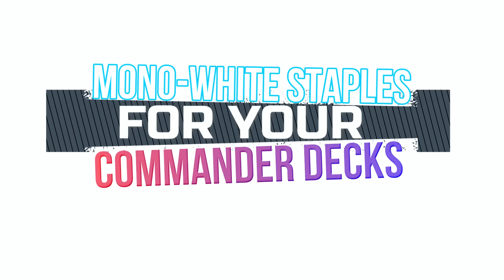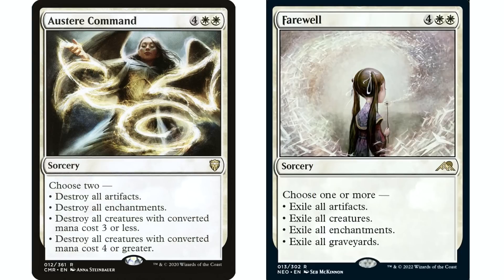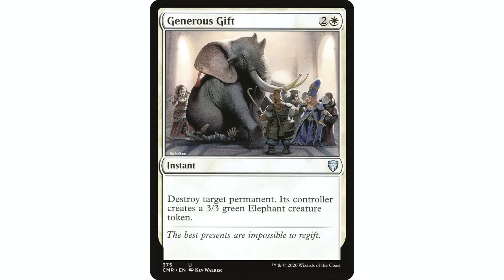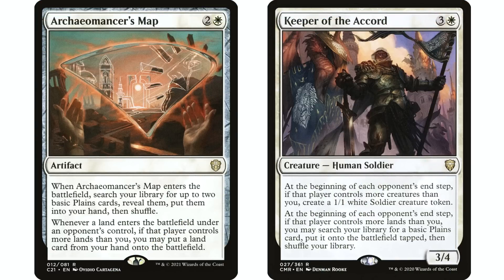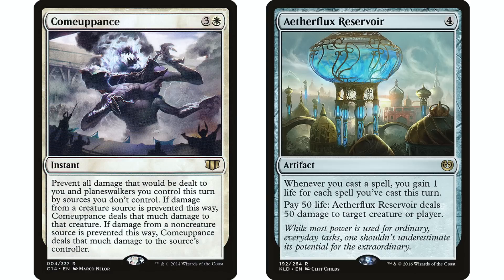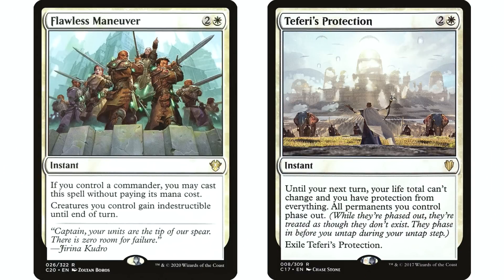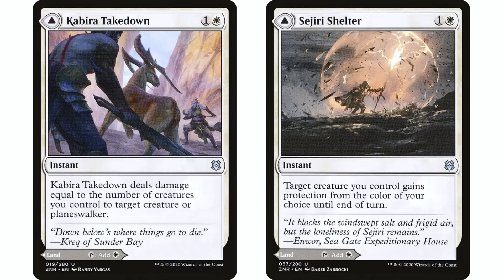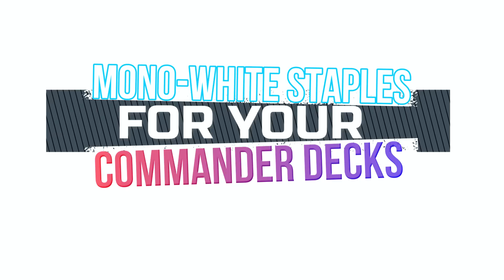Which Staples Do I Put In My Mono-White Commander Decks?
Continuing my series on the staples that I put in most of my commander decks.